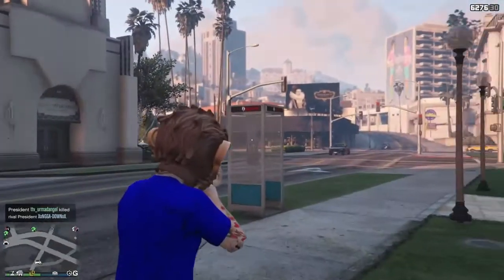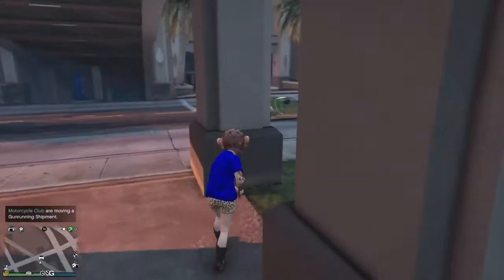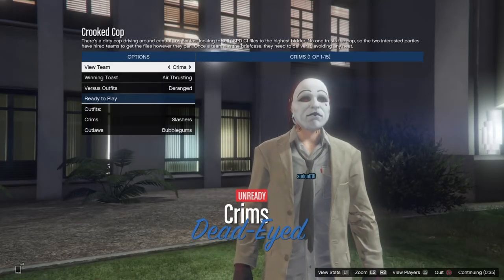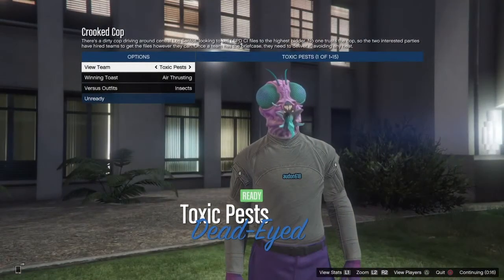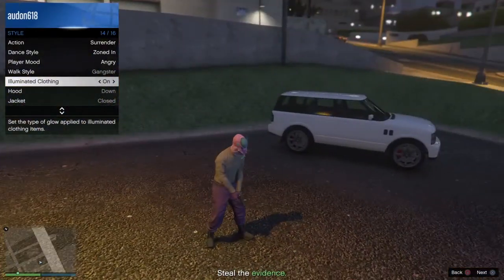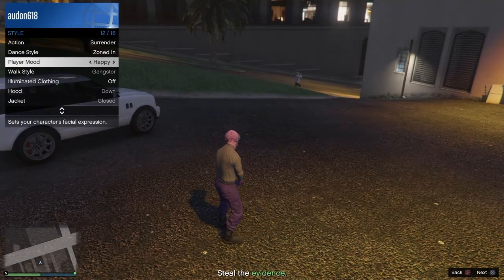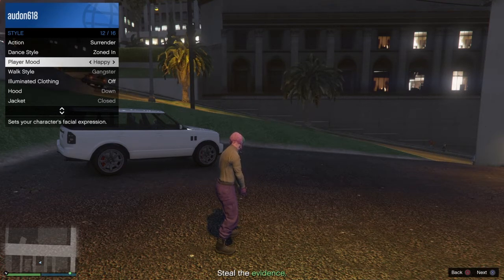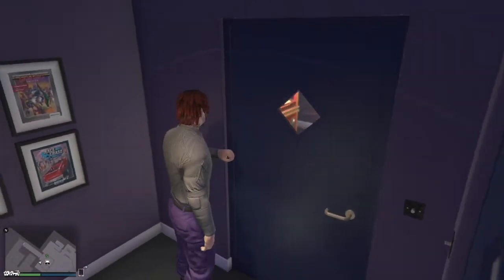Gta how to get Joggers Orange/Purple *no transfer*